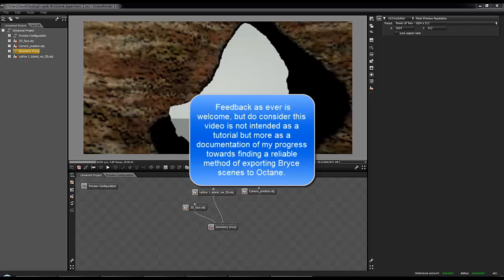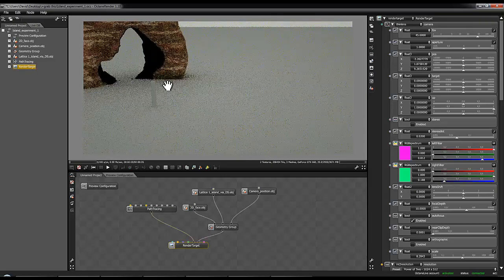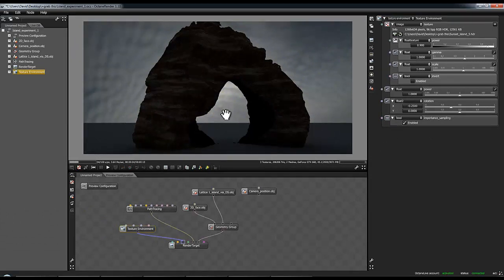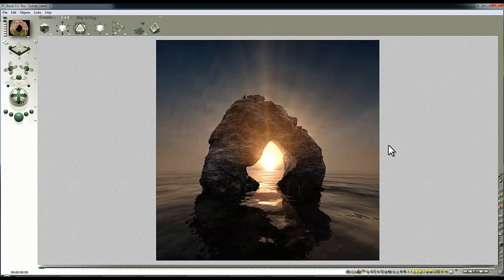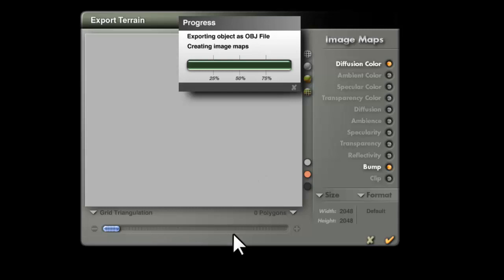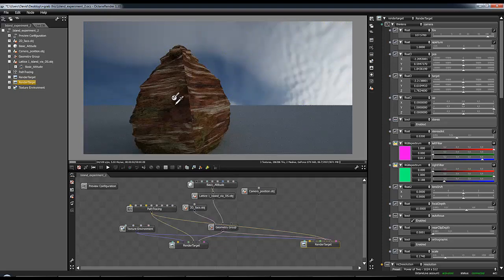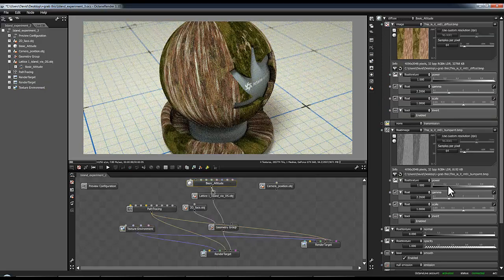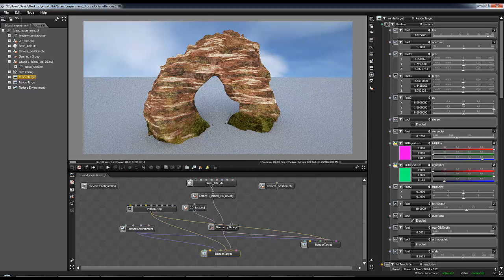Bryce to Octane - Island scene conversion - part 2 - by David Brinnen.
Watch me struggle to solve a seemingly simple material mapping problem.  Welcome to my world.  Don't watch this video thinking it is a tutorial.  It's more a documentation of my progress towards finding a reliable method of exporting Bryce scenes to Octane.  Tutorials will come, in time, when the nature of the problems have been unraveled.  It's going to be a while yet though...

I got part three almost recorded, things were going well (in comparison to this video at least) and then my system crashed.  Not just one program, everything, completely.  So... back to square one on that.  :(

And I didn't save my progress in Octane - stupid David.

Better viewed in HD - some of the controls in Bryce, DAZ studio and Octane are quite fiddly and small.